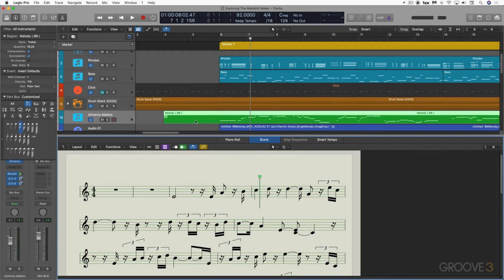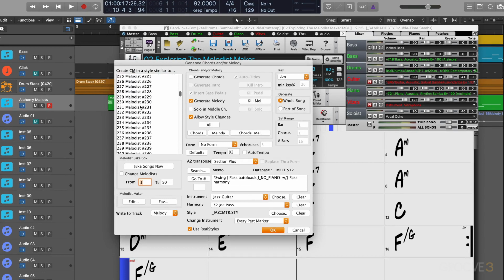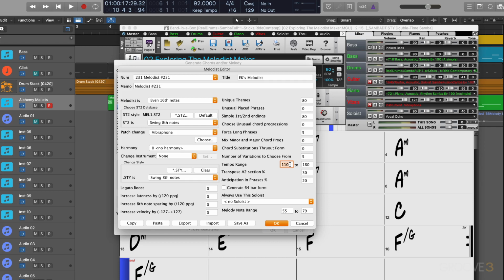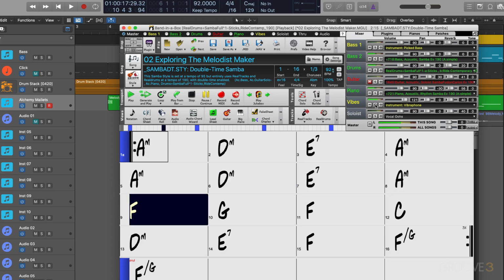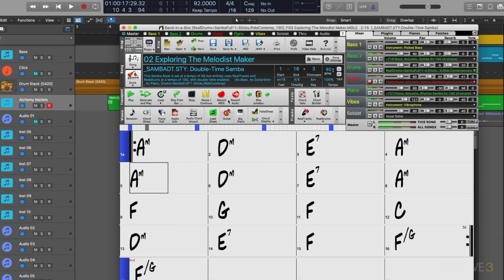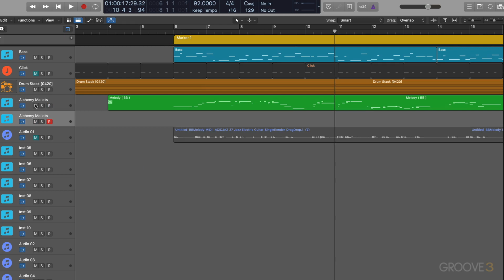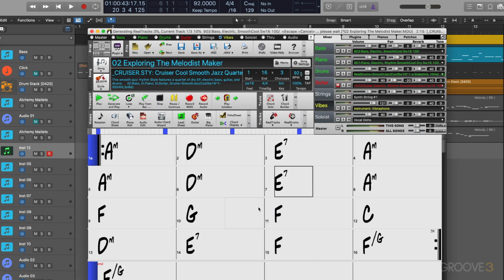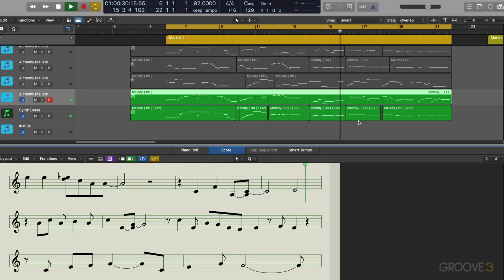02 Exploring The Melodist Maker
Learn to use the Melodist Maker to create a custom Melodist and hear how it interacts with different styles. Three separate melodies are generated and brought into the DAW, where they're edited together to create a single, unified melody that matches the chords and arrangement.